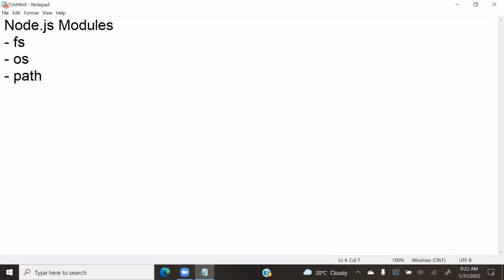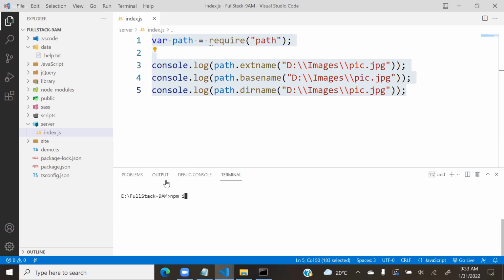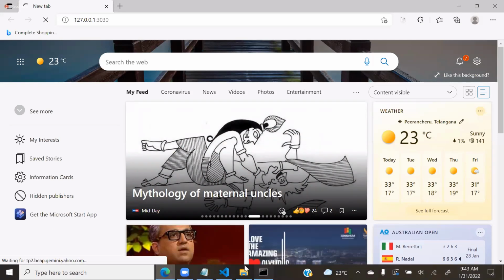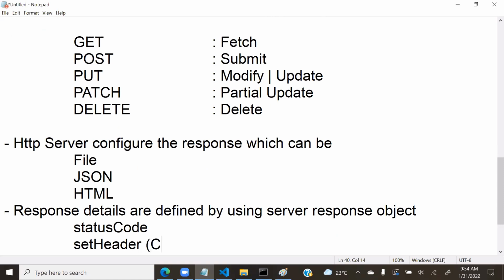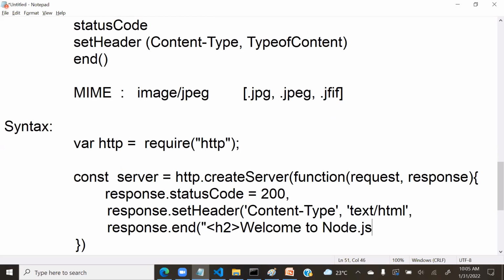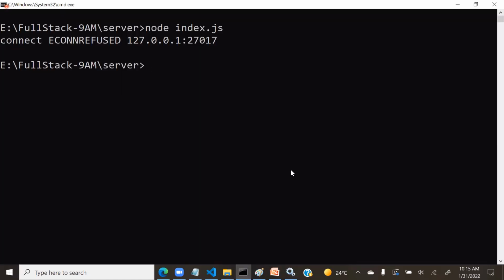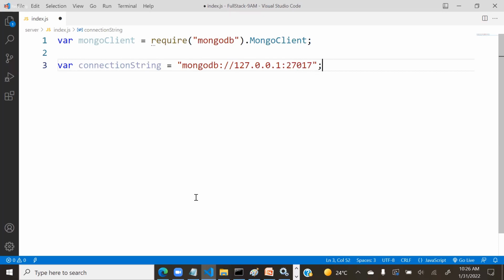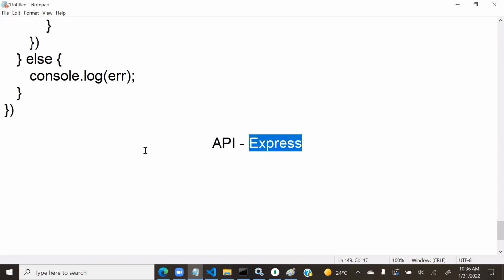DAY 90 31 JANUARY